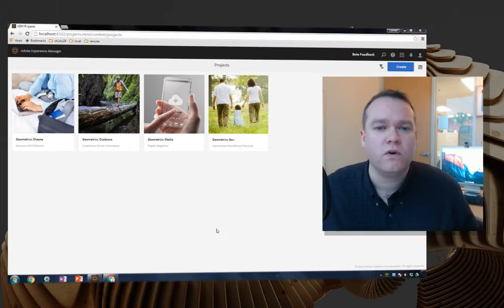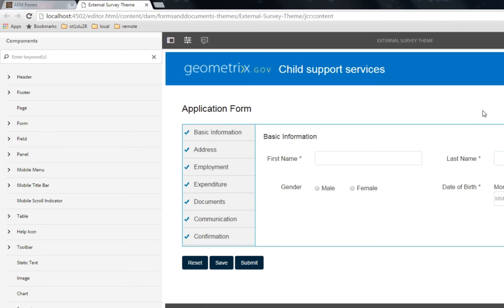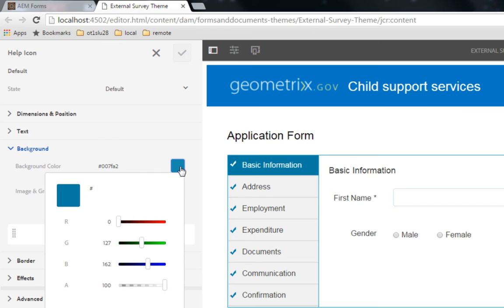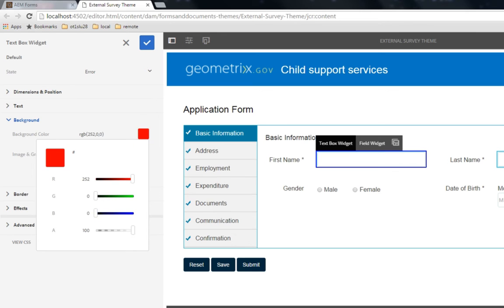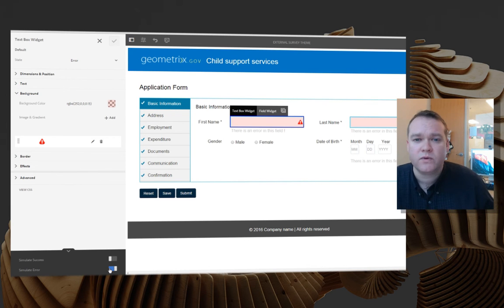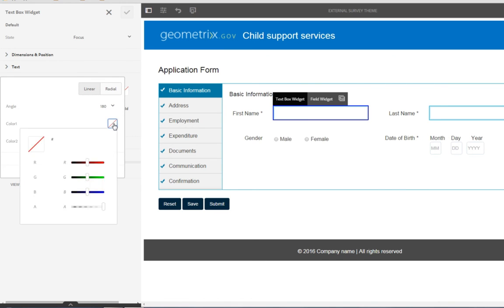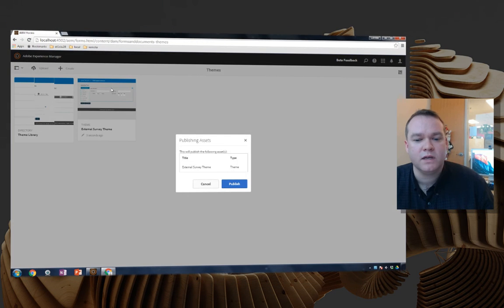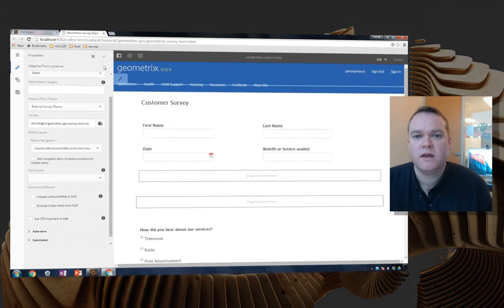Using the Theme Editor with AEM Forms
This video illustrates how the theme editor can be used to ensure consistency across multiple forms and how it enables business users to stylize their forms without knowing CSS.